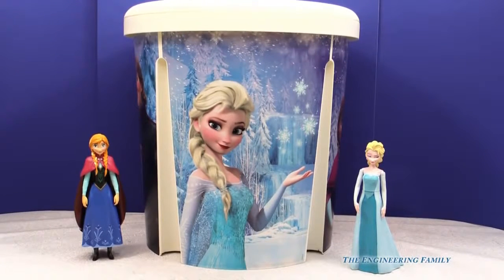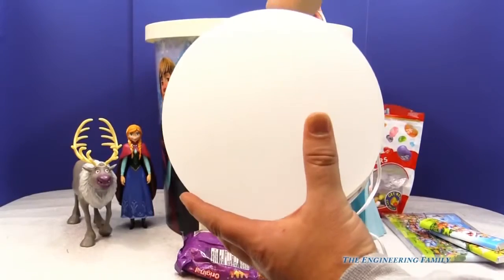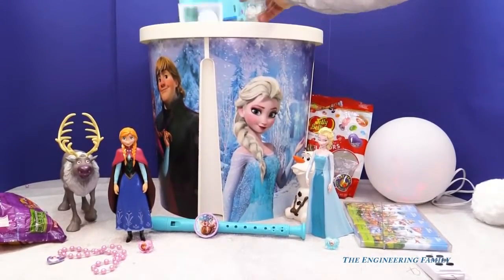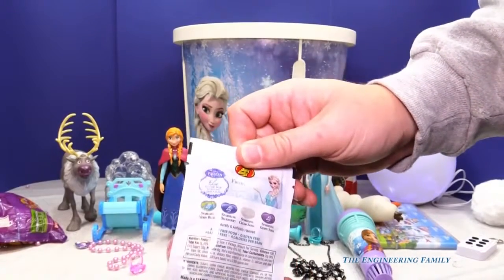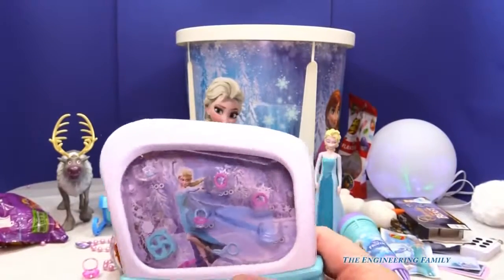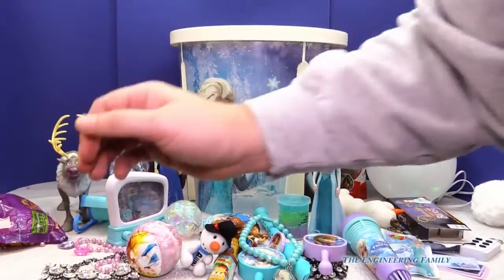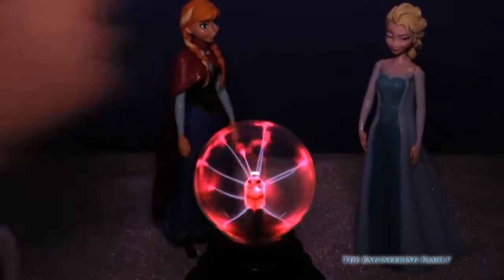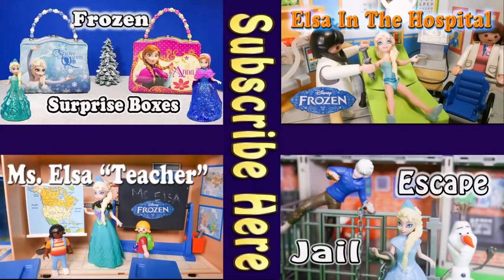FROZEN Disney Frozen GIANT Surprise Bucket a Disney Frozen Toys Surprise Video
Disney Frozen Giant Surprise Bucket with Elsa & Anna!

In this Disney Frozen Surprise Egg Video we open a giant Surprise bucket full of items from the Disney Movie Froze. TheEngineeringFamily has filled the bucket with lots of cool toys and candy egg surprises! Which of the Disney Frozen Elsa and Anna Surprises will be your favorite?